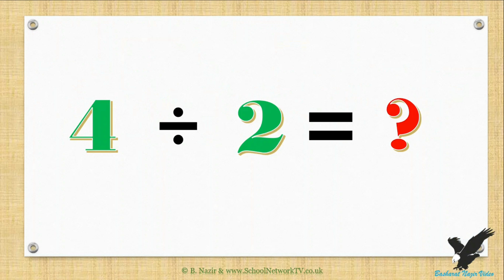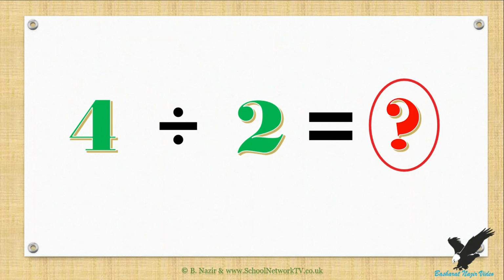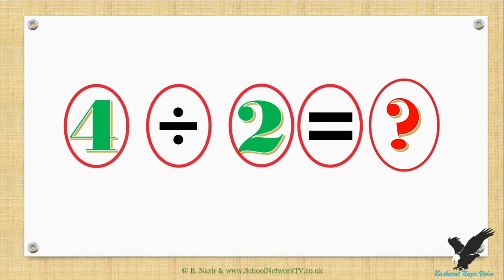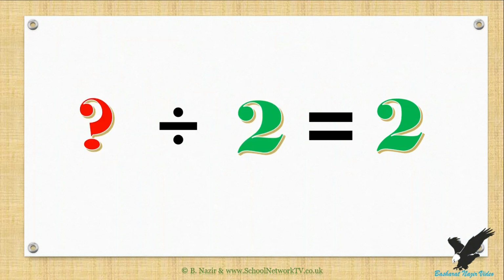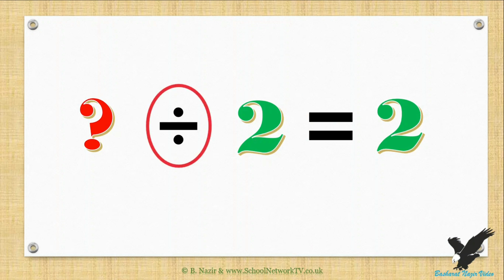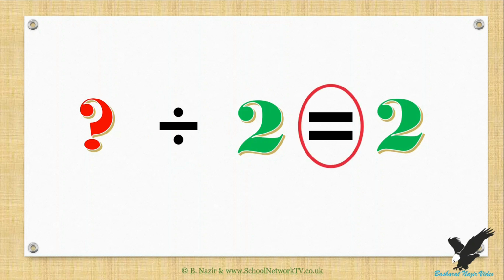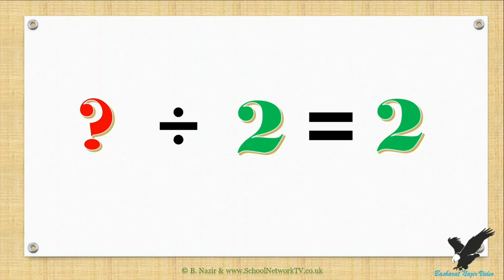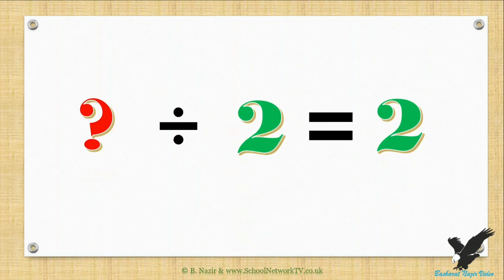VID680 Age;11 yrs+, Division with one missing Number Part 20 Version 2